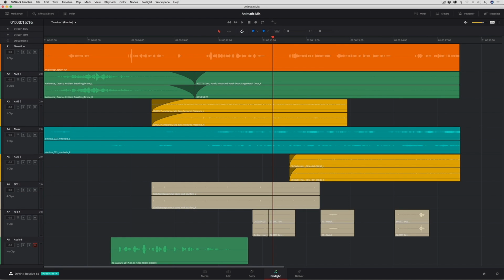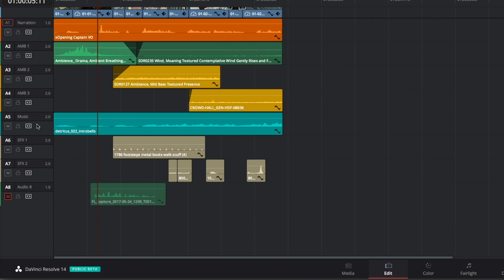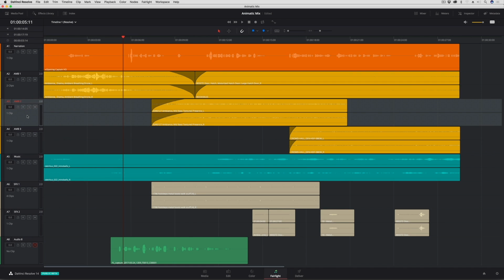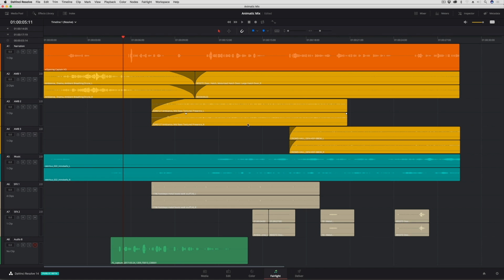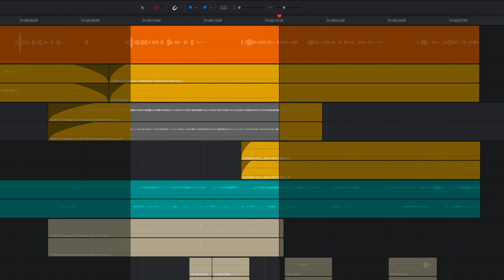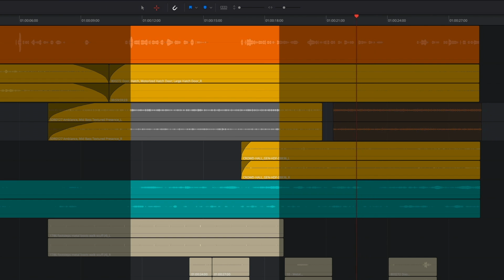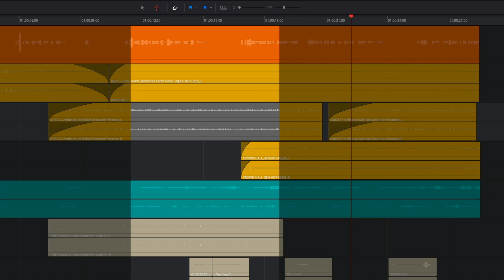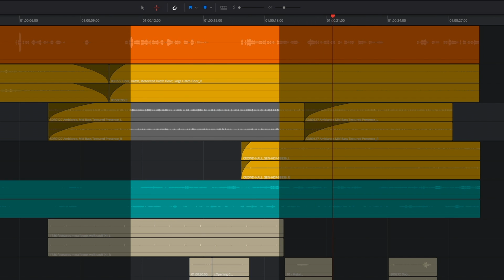DaVinci Resolve 14 New Features: Copy & Paste in Fairlight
Learn how copy and paste operations work in DaVinci Resolve 14's Fairlight page.